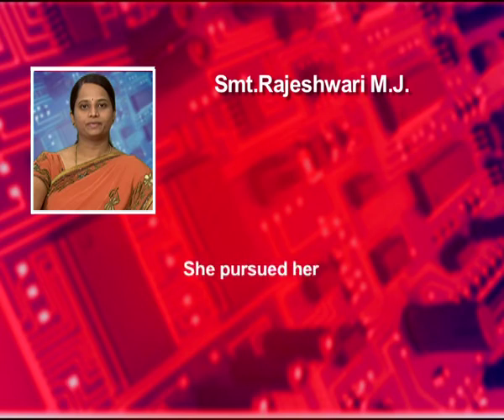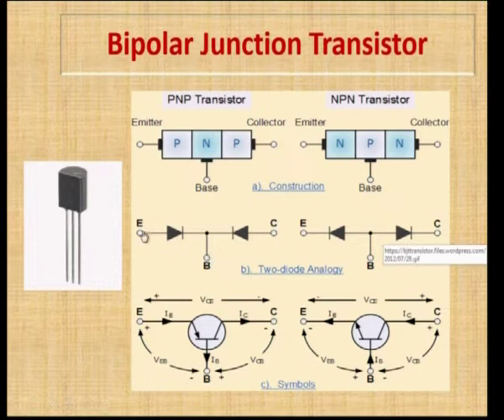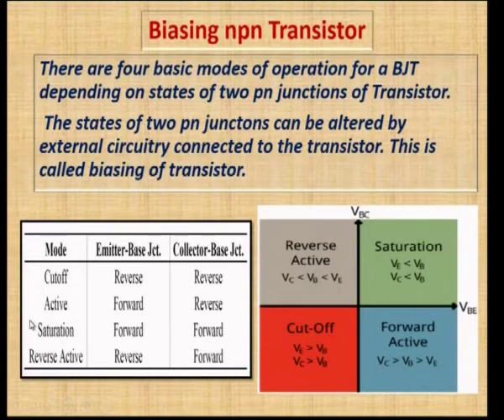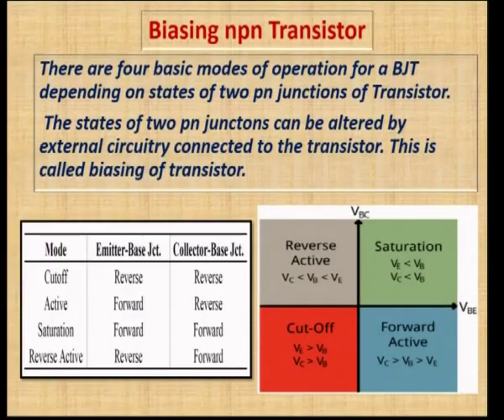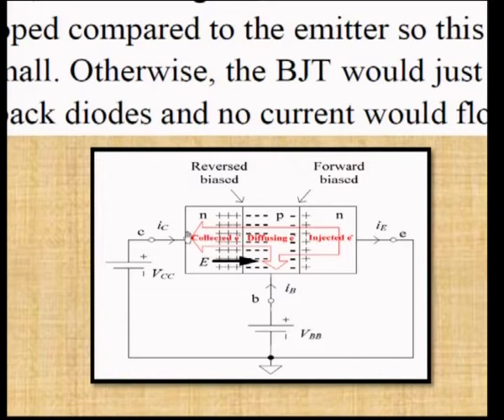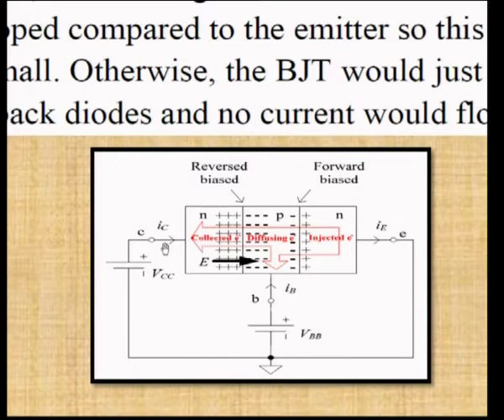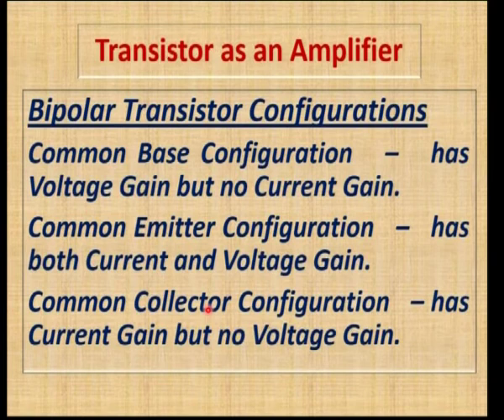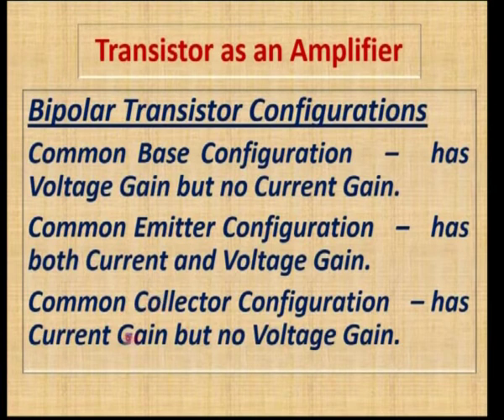Junction Transisto(Lecture-1)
Course  :Semiconductor Devices and Integrated Circuits